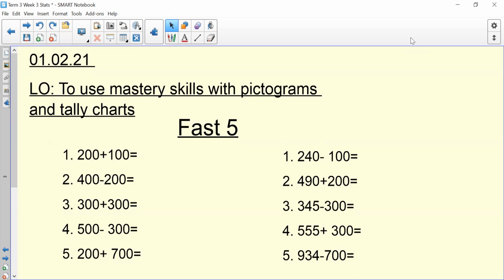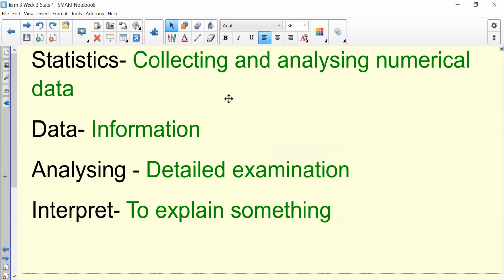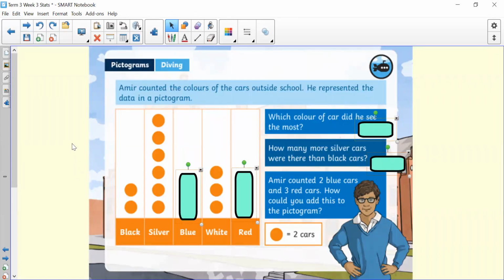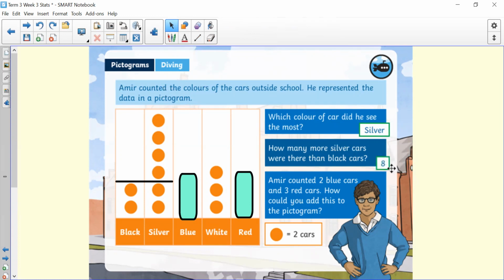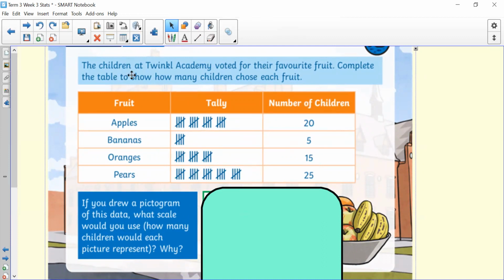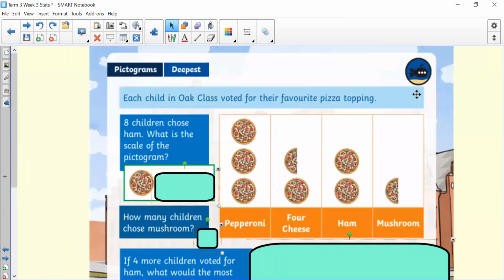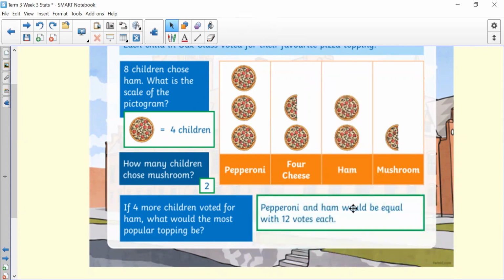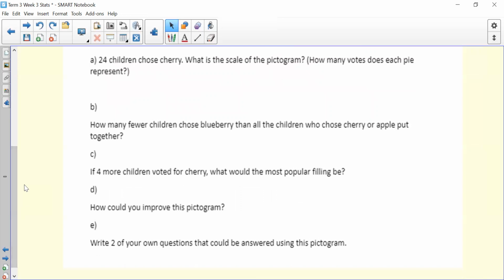Year 3 - Maths lesson 1st February